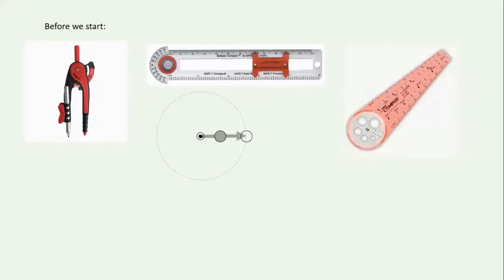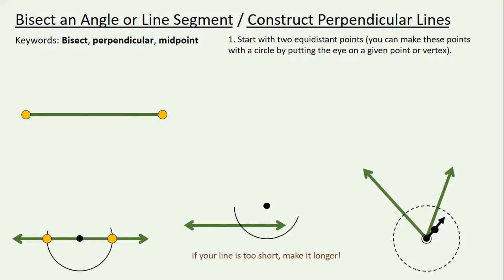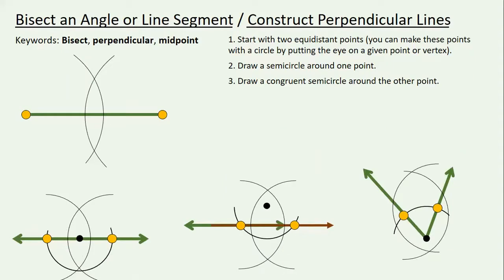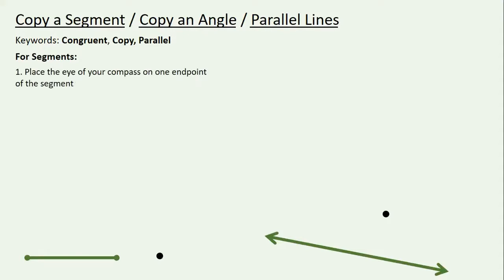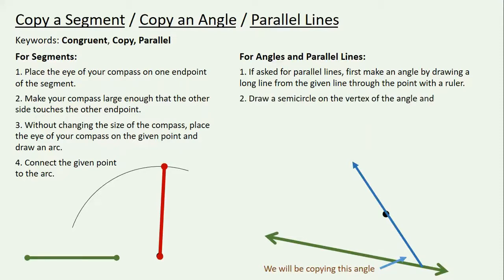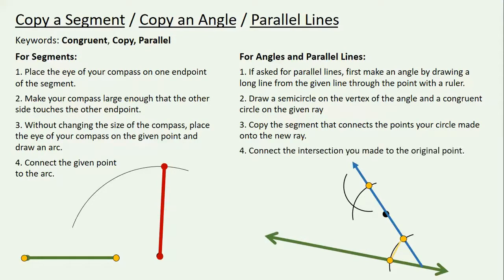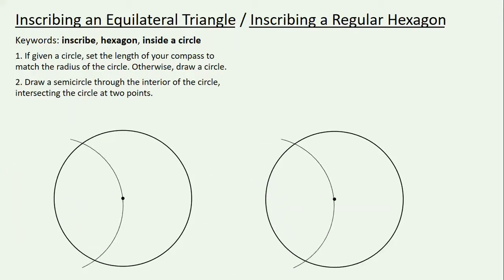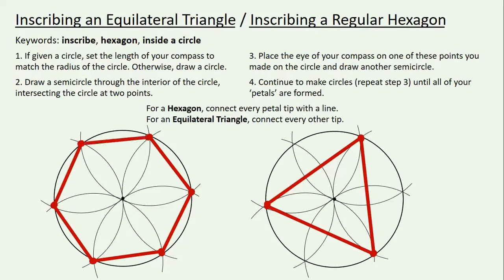SOL topic 2 Constructions